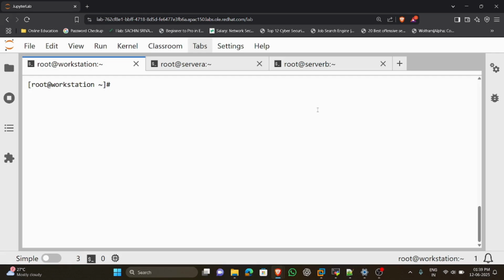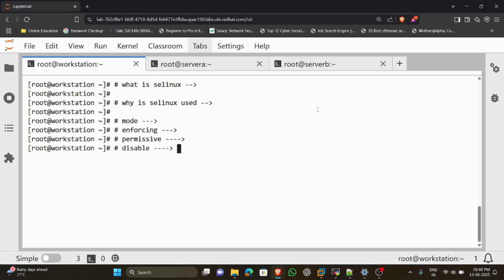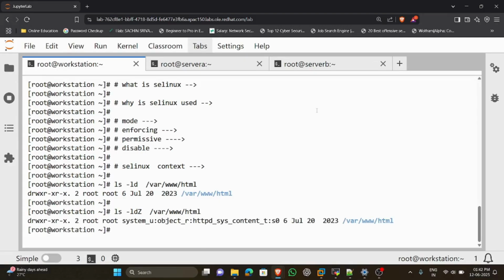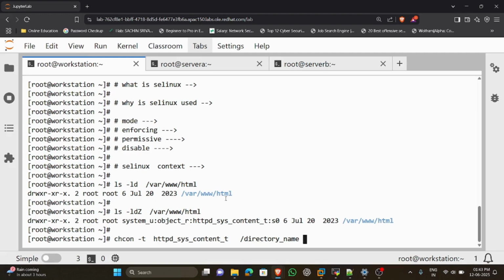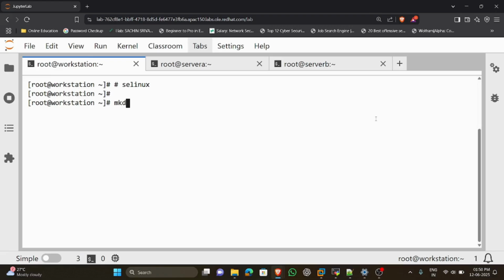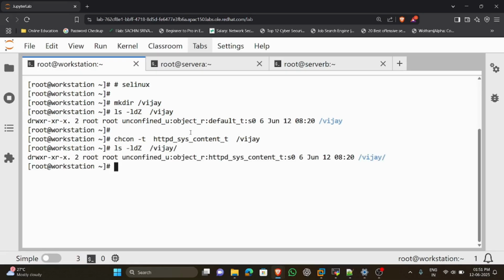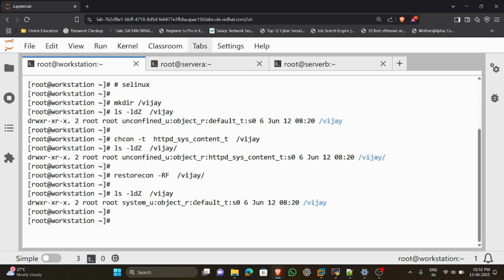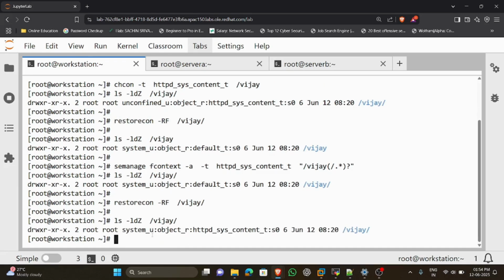What is SELinux? | SELinux Modes, Contexts & Management with chcon & semanage | HawkStack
In this video, we dive into SELinux (Security-Enhanced Linux) — a powerful security feature in Linux systems. You'll learn:

✅ What SELinux is and why it's used
✅ The different SELinux modes: Enforcing, Permissive, and Disabled
✅ Understanding SELinux contexts and their role in access control
✅ How to modify SELinux contexts using chcon and semanage commands